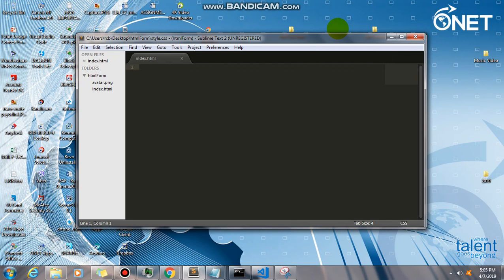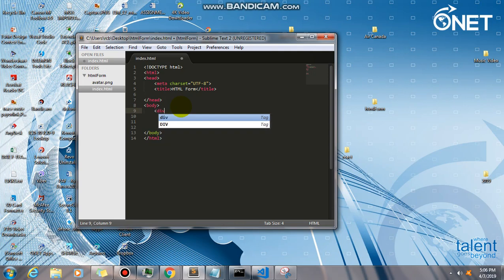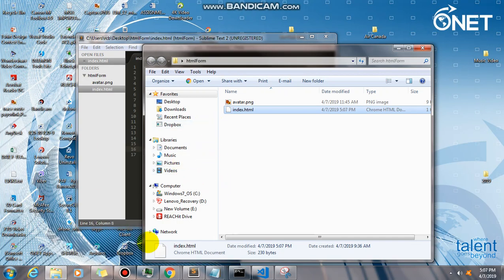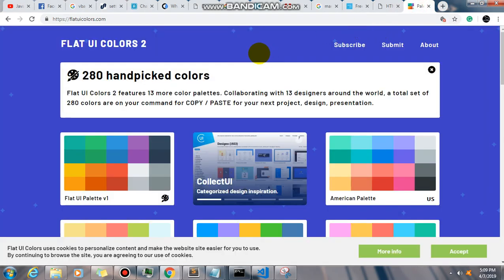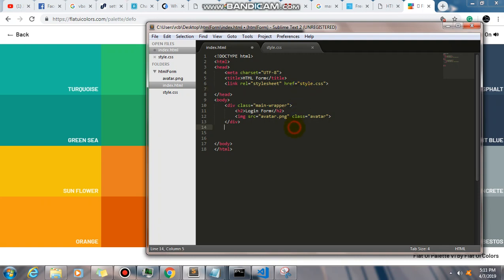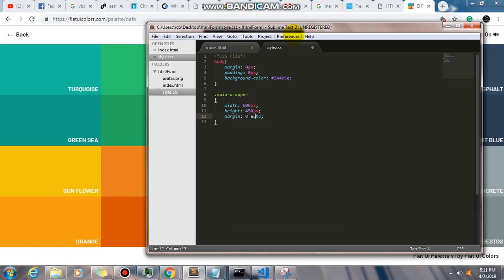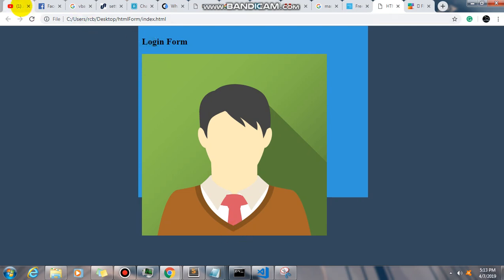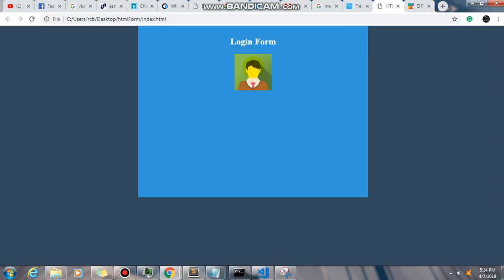Simple HTML Form with css - Part 1 of 2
This video shows you how to create a basic HTML Form with a bit of css for styling.